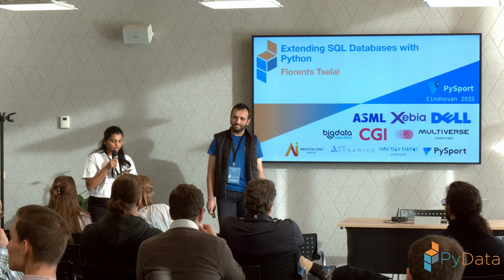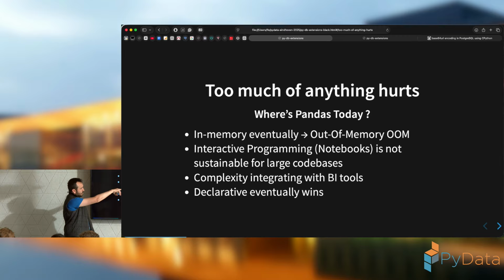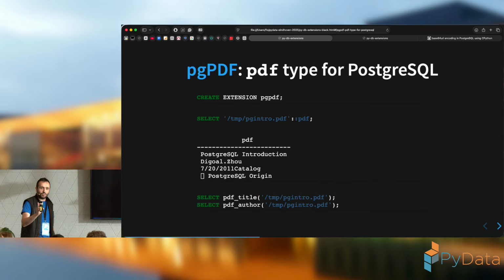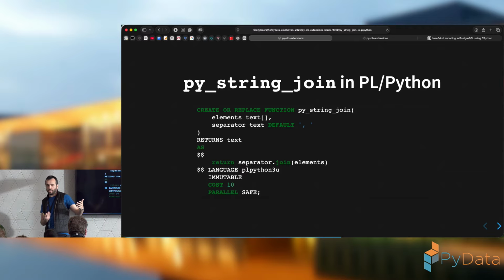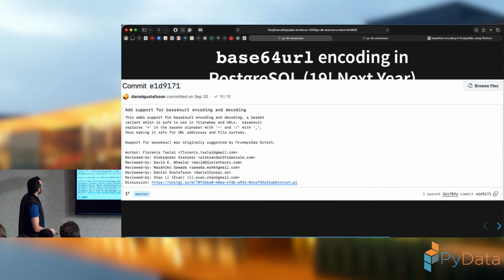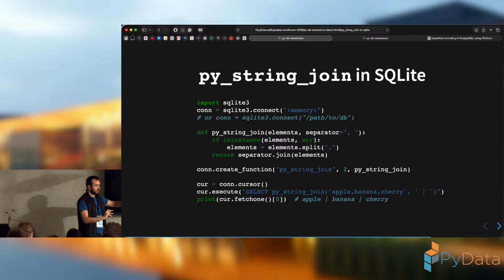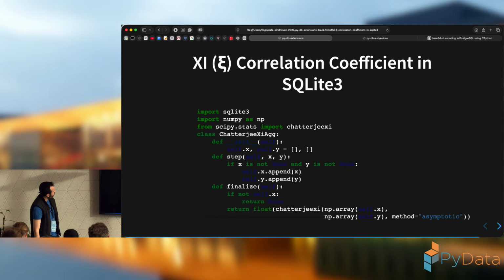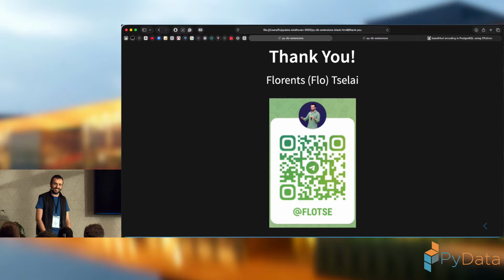Florents Tselai - Extending SQL Databases with Python - PyData Eindhoven 2025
What if your database could run Python code inside SQL? In this talk, we’ll explore how to extend popular databases using Python, without needing to write a line of C.

We’ll cover three systems—SQLite, DuckDB, and PostgreSQL—and show how Python can be used in each to build custom SQL functions, accelerate data workflows, and prototype analytical logic. Each database offers a unique integration path:
- SQLite and DuckDB allow you to register Python functions directly into SQL via sqlite3.create_function, making it easy to inject business logic or custom transformations.
- PostgreSQL offers PL/Python, a full-featured procedural language for writing SQL functions in Python. We’ll also touch on advanced use cases, including embedding the Python interpreter directly into a PostgreSQL extension for deeper integration.

By the end of this talk, you’ll understand the capabilities, limitations, and gotchas of Python-powered extensions in each system—and how to choose the right tool depending on your use case, whether you’re analyzing data, building pipelines, or hacking on your own database.

Introduction (3 min)
• Who this talk is for: devs, data engineers, extension hackers
• Motivation: why embed Python in databases?
• Overview of the 3 systems (SQLite, DuckDB, PostgreSQL)

SQLite & DuckDB: Python Functions via sqlite3.create_function (7 min)
• How sqlite3.create_function() works in SQLite
• Example: creating a simple text-processing SQL function in Python
• Use cases: rapid prototyping, lightweight data pipelines

PostgreSQL with PL/Python (6 min)
• Enabling and using the PL/Python extension
• Writing SQL functions in Python
• Pros and limitations (e.g., sandboxing, permissions, virtualenvs)

Advanced: Embedding Python into PostgreSQL Extensions (7 min)
• Writing PostgreSQL extensions in C that embed Python
• Use cases: integrating ML models, custom procedural logic
• Short demo or diagram: C + Python working inside Postgres

Trade-offs and Comparison (3 min)
• Performance, deployment, complexity, ecosystem
• When to use which approach

• Invite questions and deeper discussion from the audience

00:00 Welcome!
00:10 Help us add time stamps or captions to this video! See the description for details.